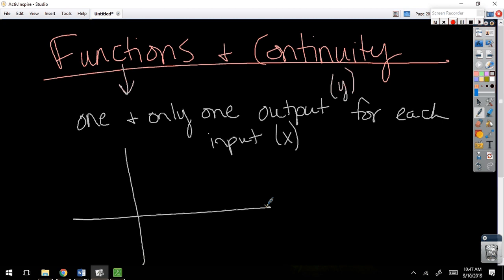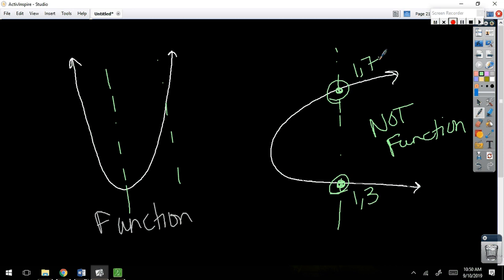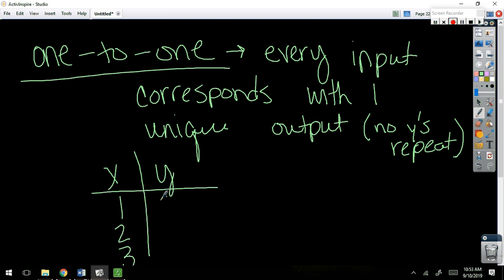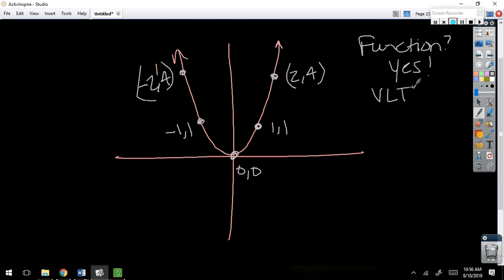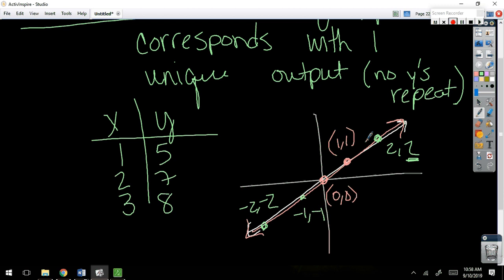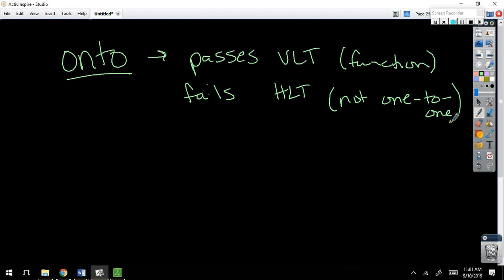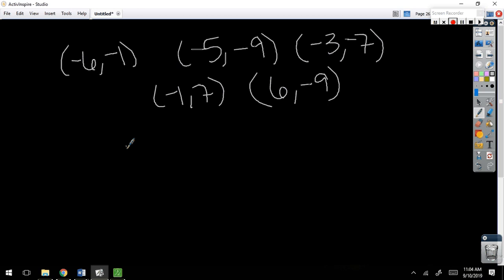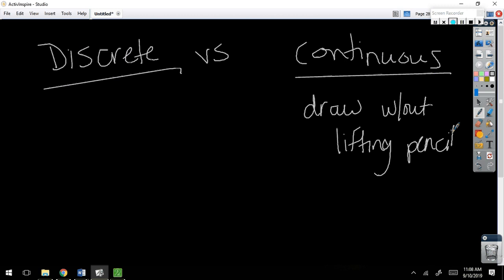functions and continuity